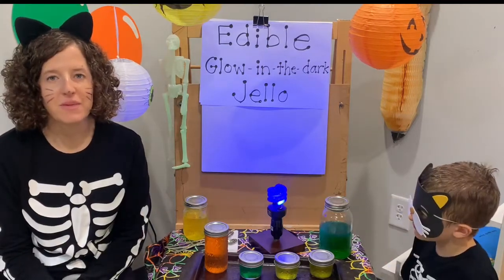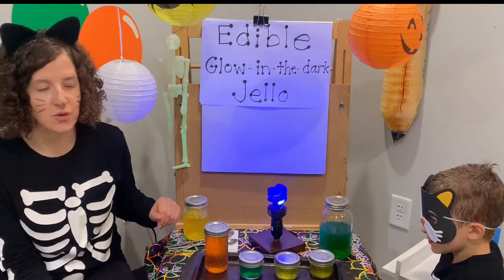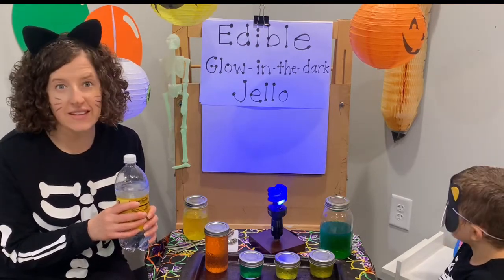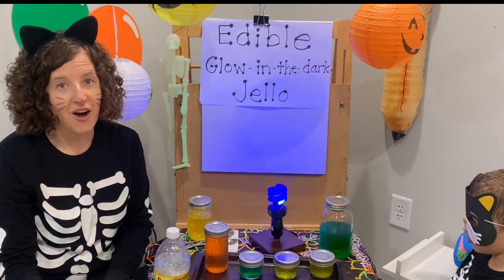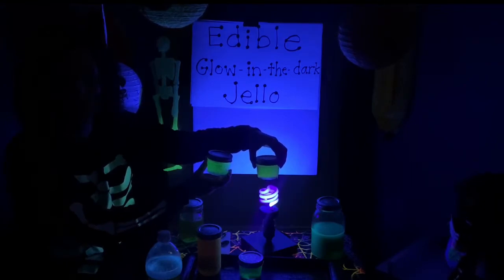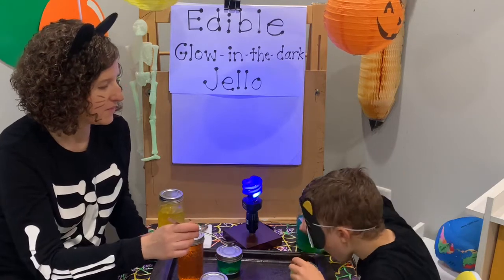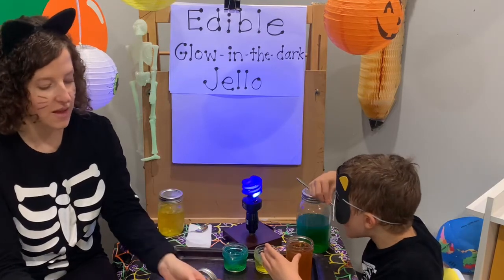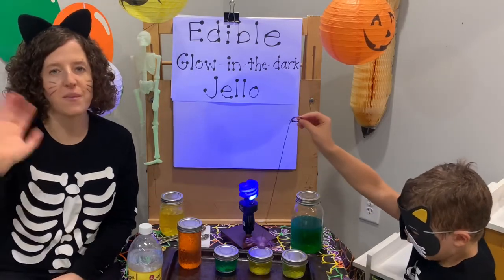🎃 We’re Making Edible Glow-in-the-dark Jello for Mini Lesson 13 on Pre-K with Miss K!!! 👻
Join us today as we use tonic water to make our Jello glow-in the-dark. The tonic water makes it taste pretty bitter,  but it’s fun to taste test, use with Halloween decorations, or put in a sensory table with a fluorescent black light bulb!